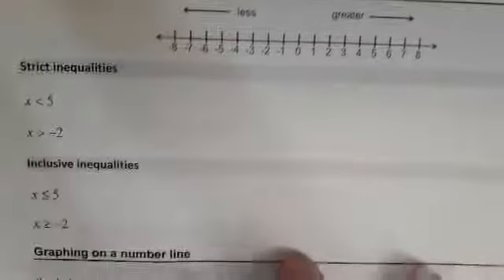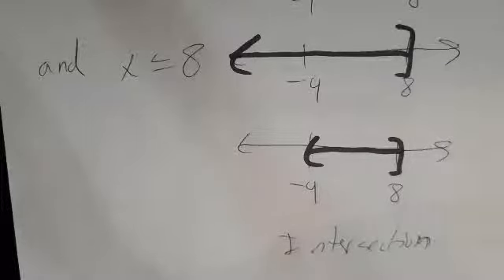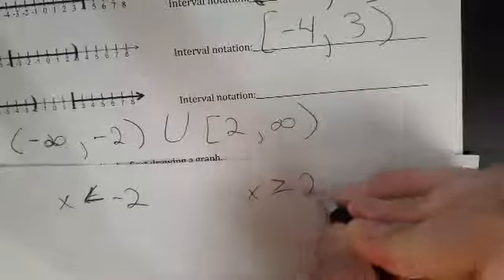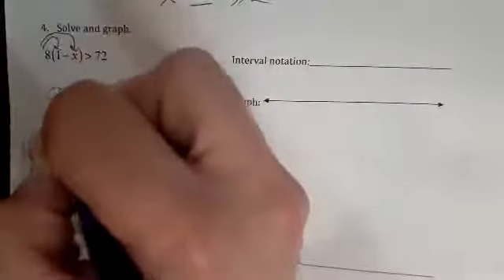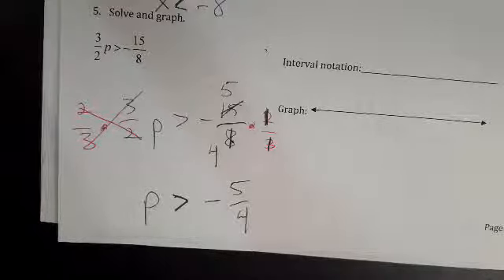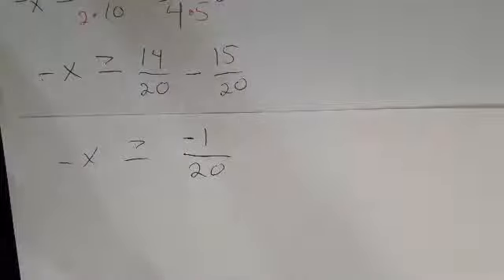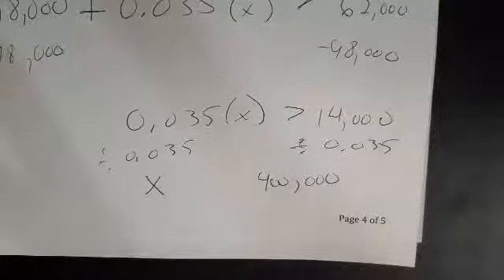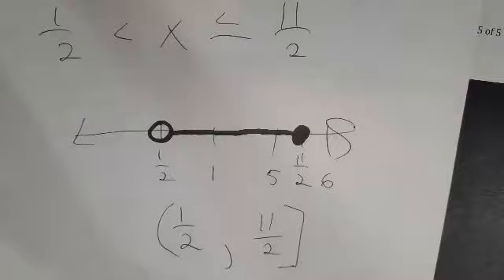Algebra Express Marecek 2.5 and 2.6